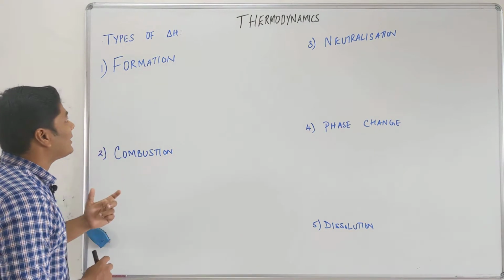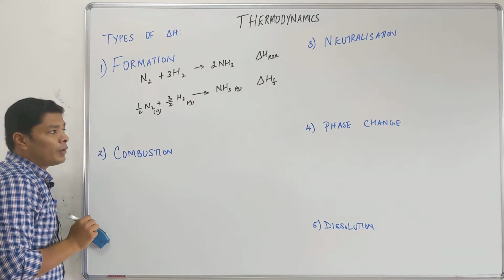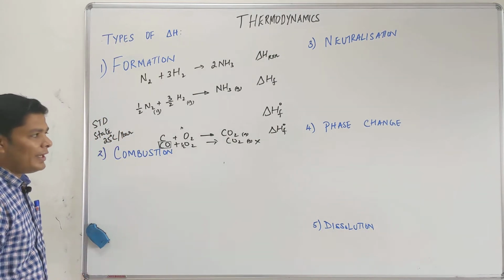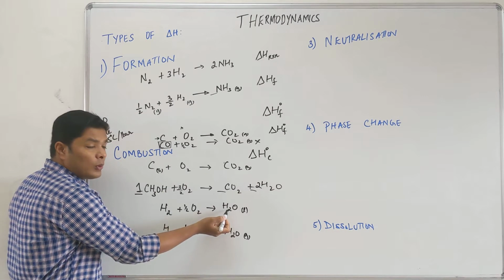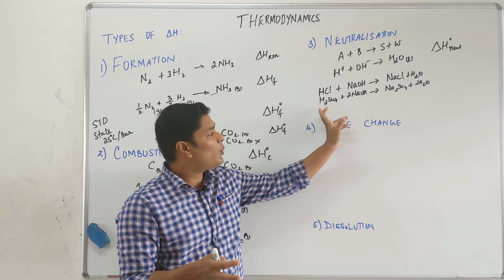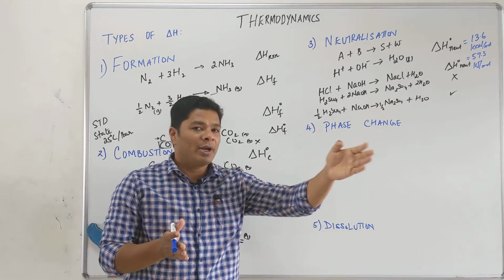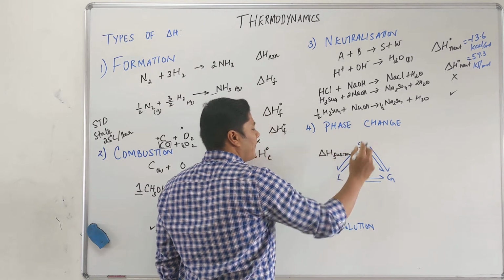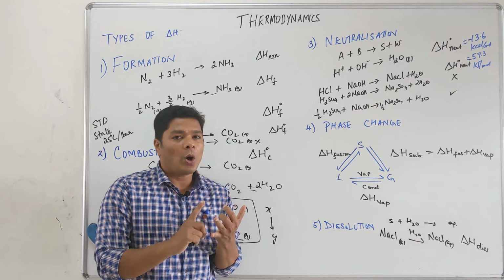THERMODYNAMICS FOR NEET - TYPES OF ENTHALPY